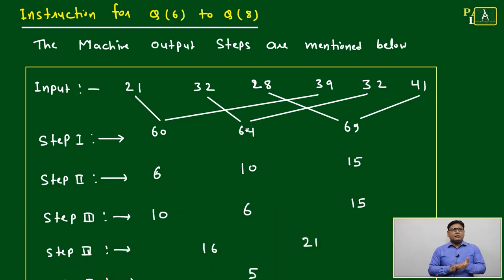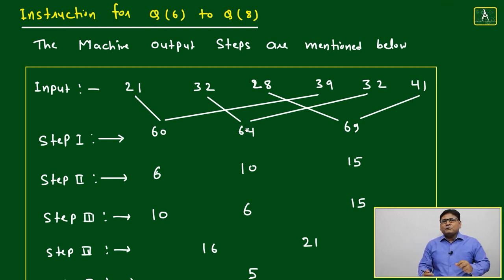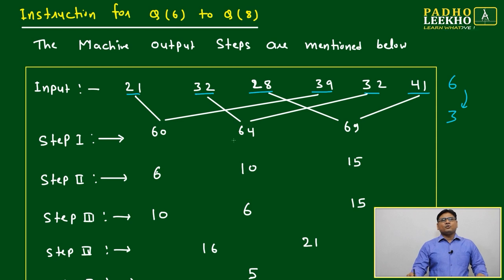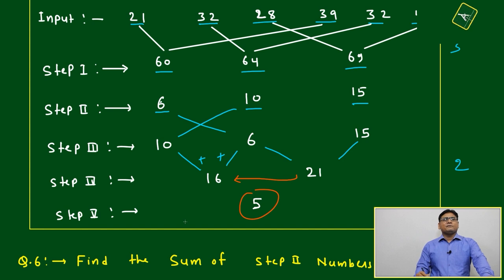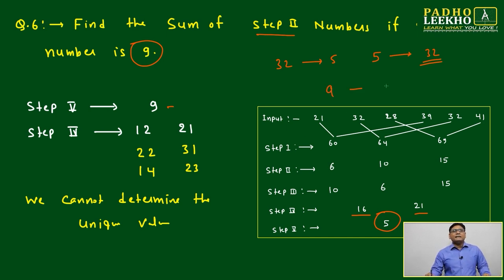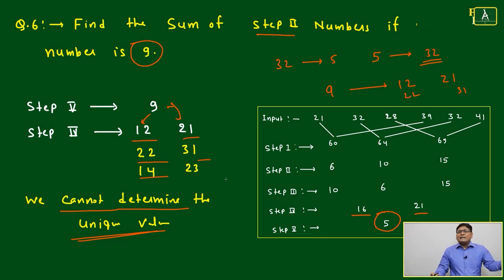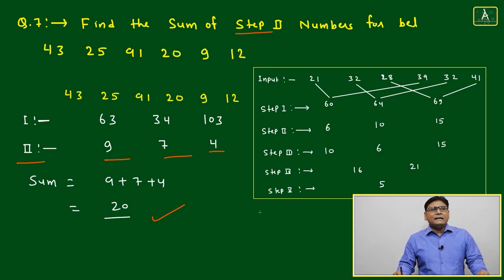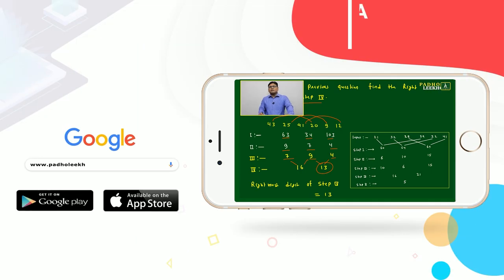INPUT & OUPUT CASELET-2 [Q6 TO Q8] (INPUT & OUPUT PART-3)LR |CAT 2023 | CAT/MBA PREP ONLINE